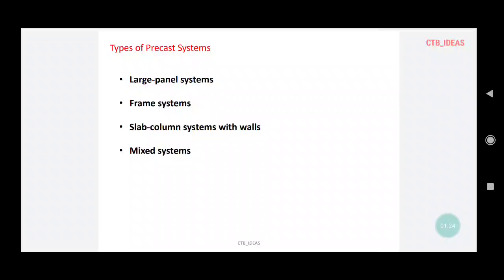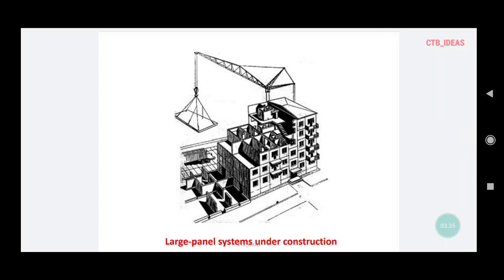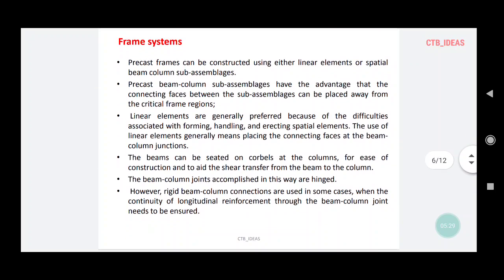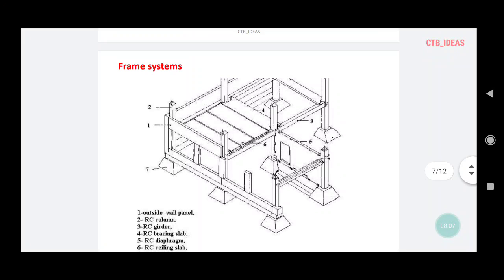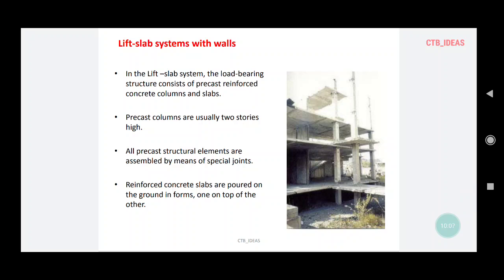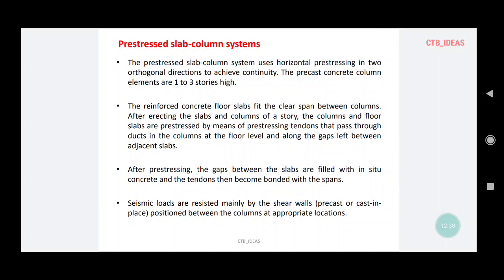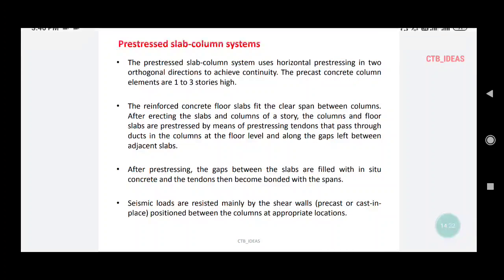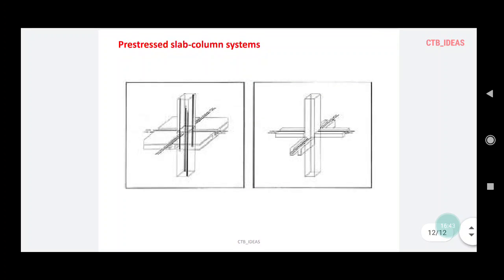Precast Building Systems